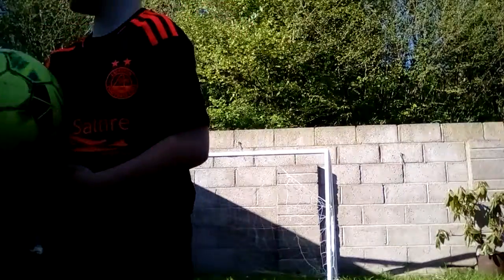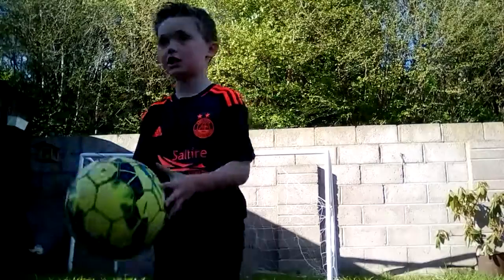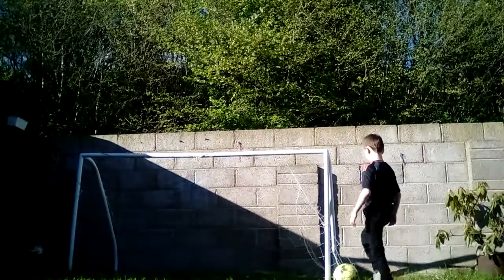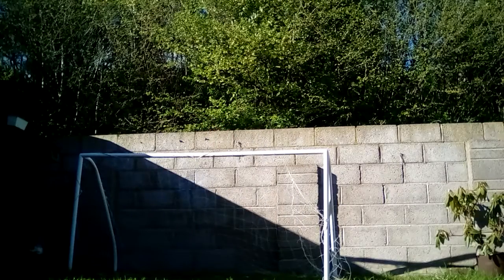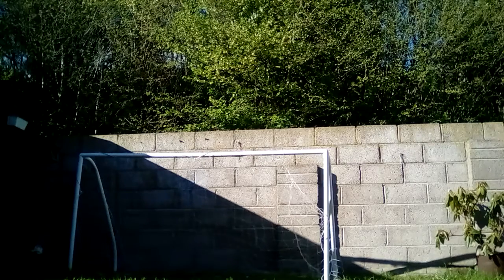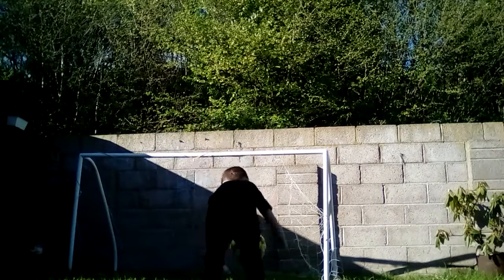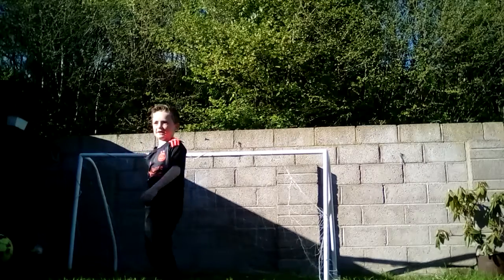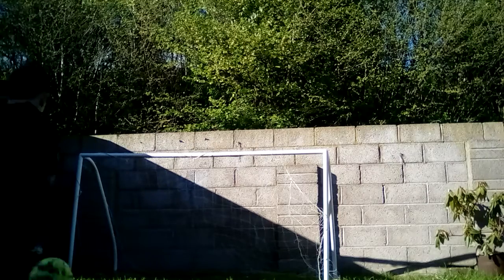ABERDEEN RECREATION GOALS!!!!!!!